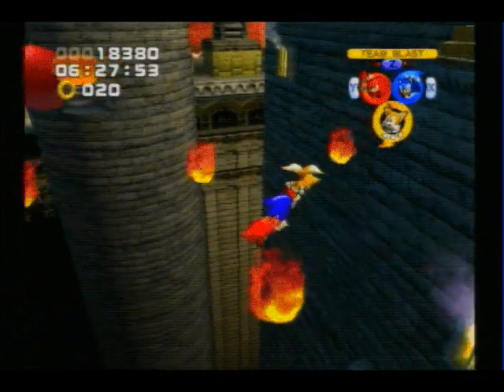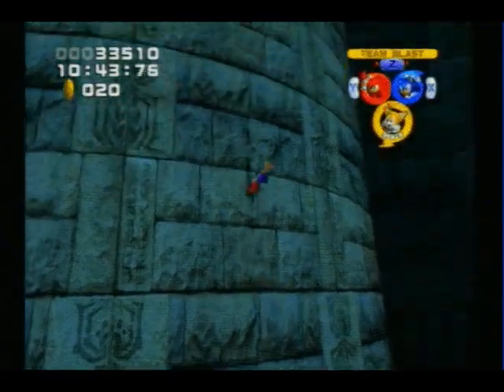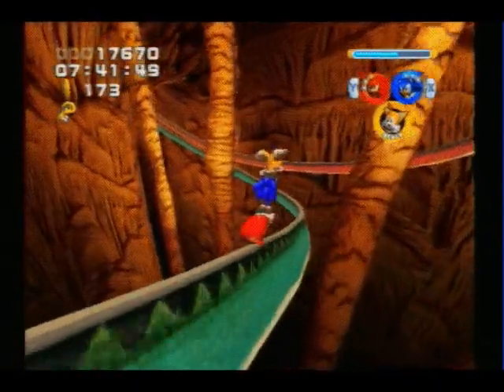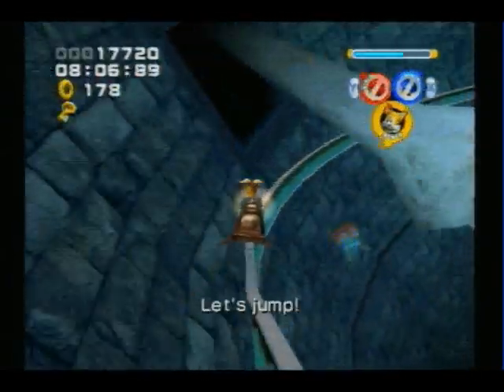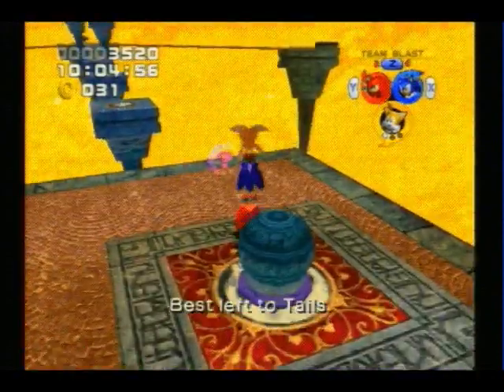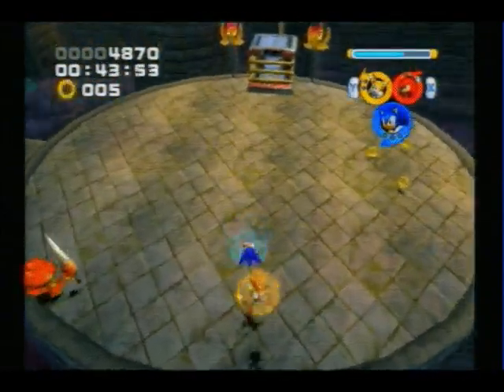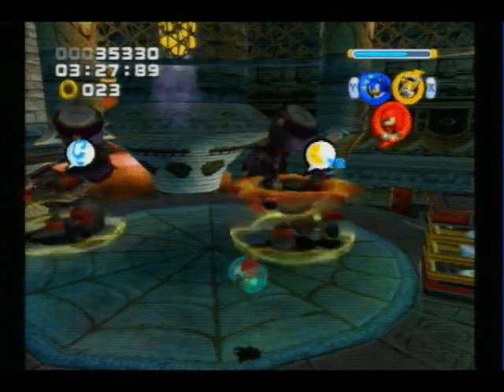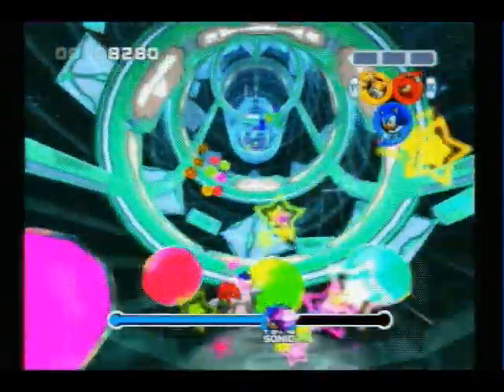lets play sonic heroes part 6: Glitches galore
Sorry for the black and white bits my capture card was acting up and I didn't realize the problem until after I was done and I didn't find it offensive enough to re-do.Of course as always if enough people want me to I will gladly re-do this part.
Challenge
How many ghosts did I see in the entire Hang Castle zone